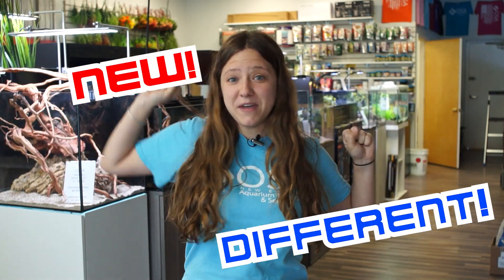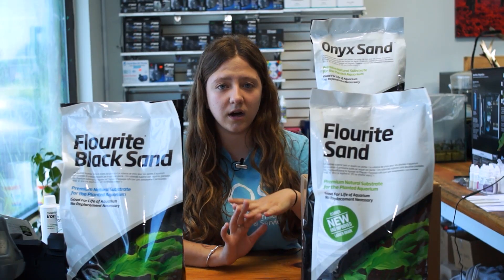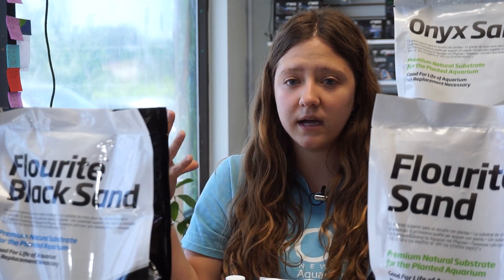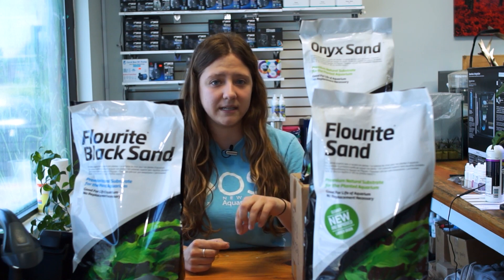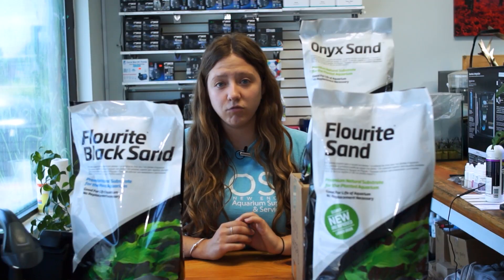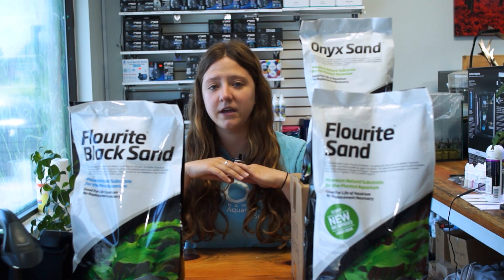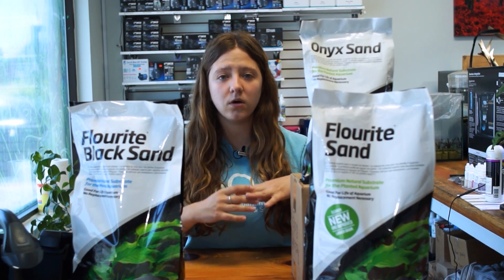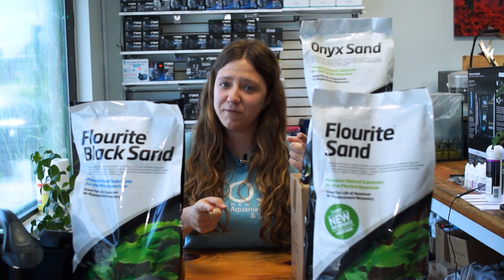The TRUTH About Flourite Sand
Stacy gives a brief overview about Seachem Sand, the best sand for your aquarium.